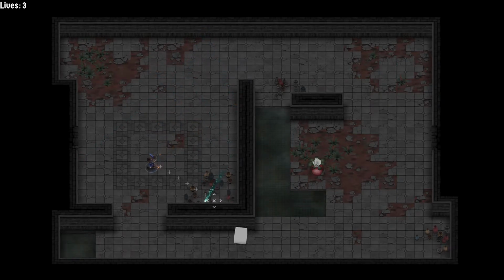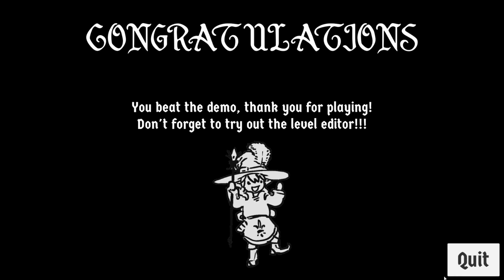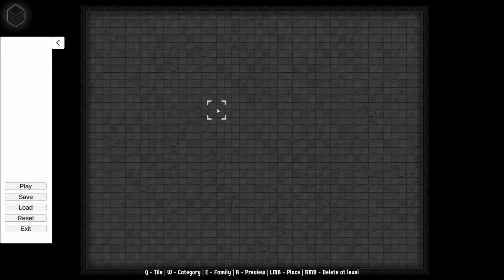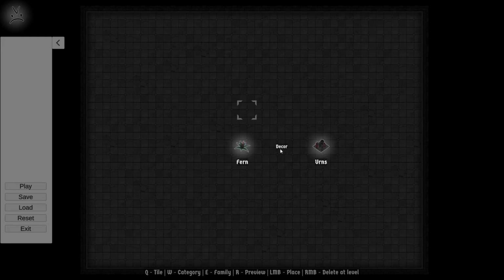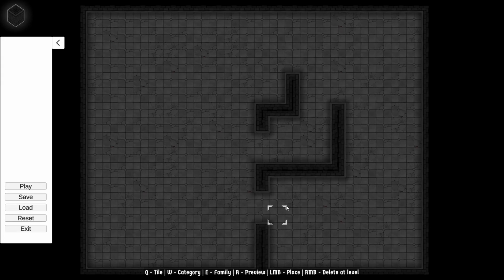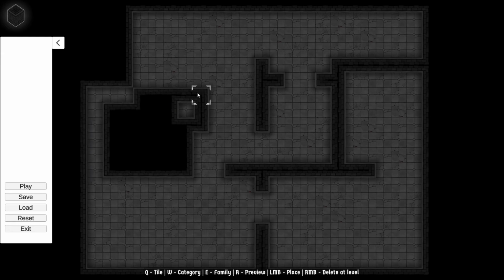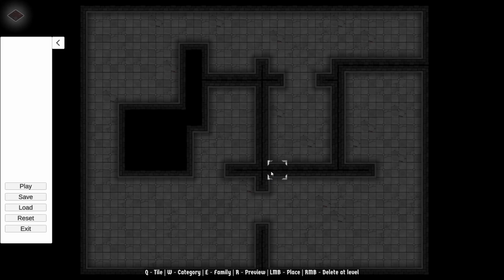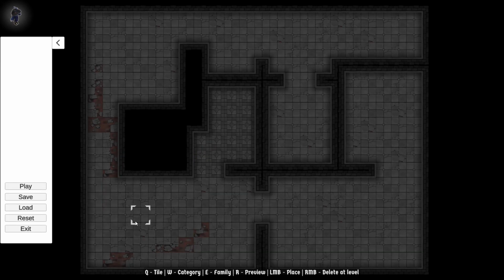Playtesting "Dungeon Shooter Prototype"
Gameplay starts: 0:55